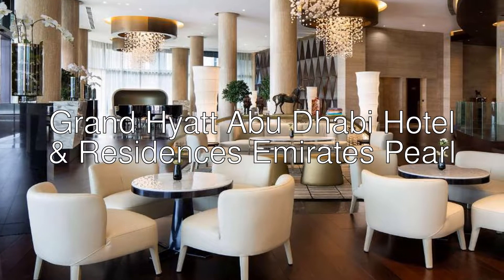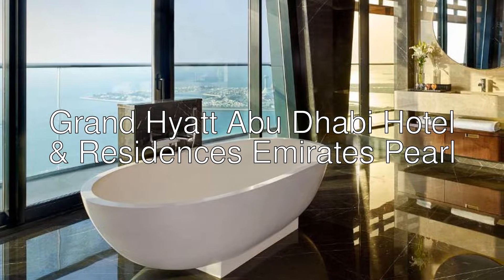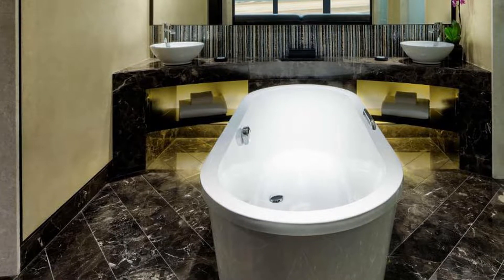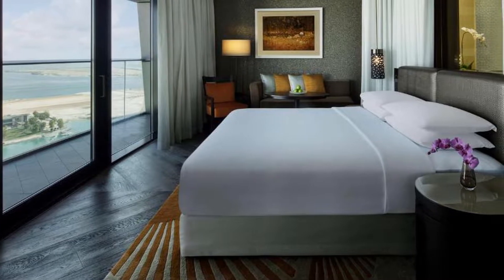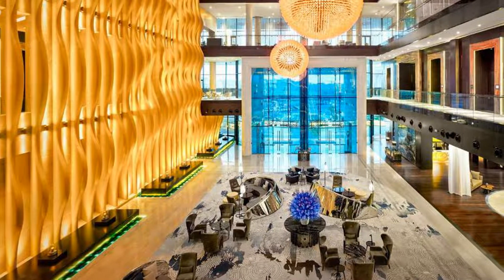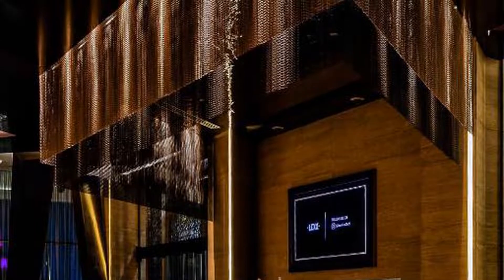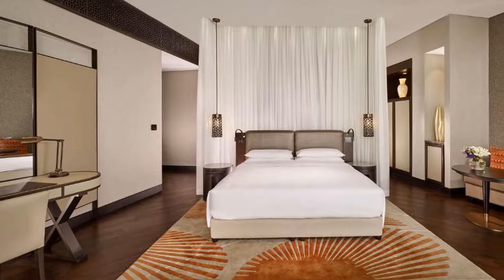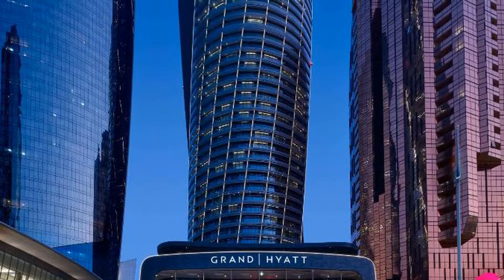🏨 Grand Hyatt Abu Dhabi Hotel & Residences Emirates Pearl Review 2022. Abu Dhabi